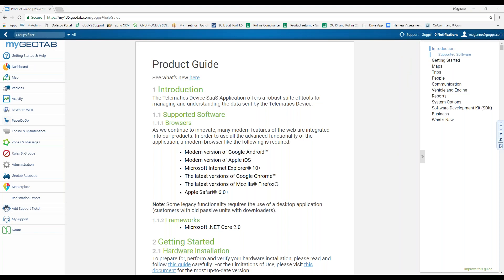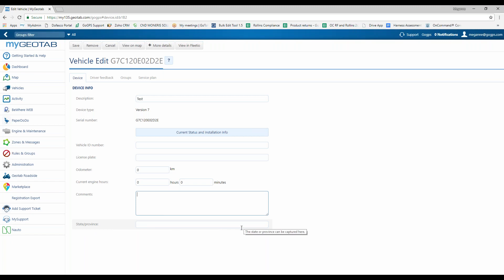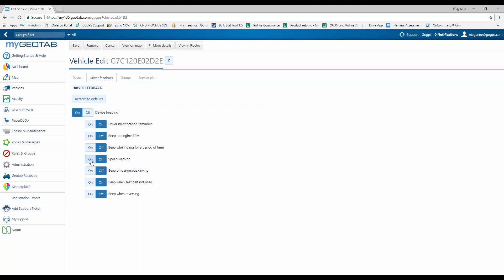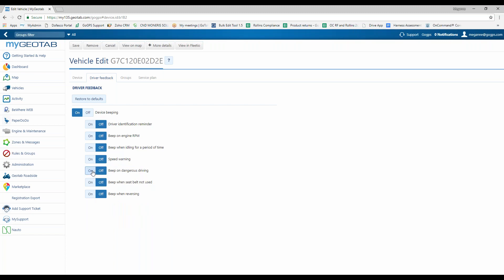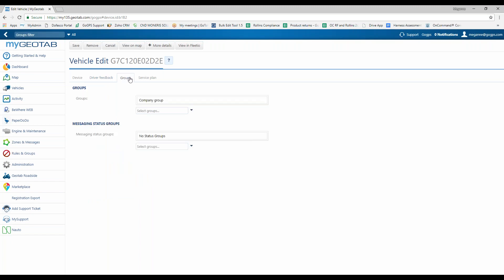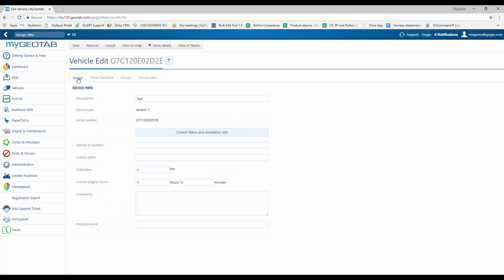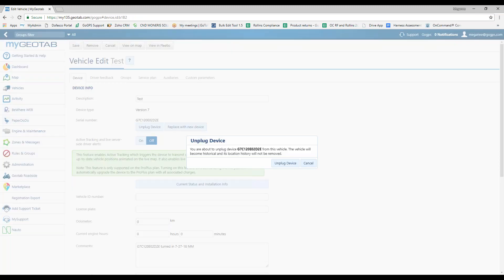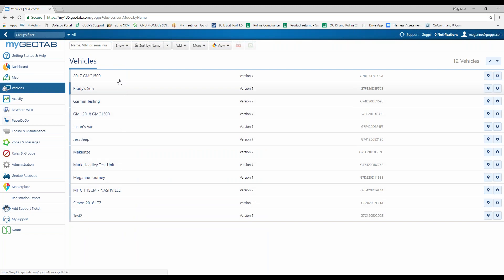GoGPS - How to edit your vehicles description and information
||| Powered by Geotab |||